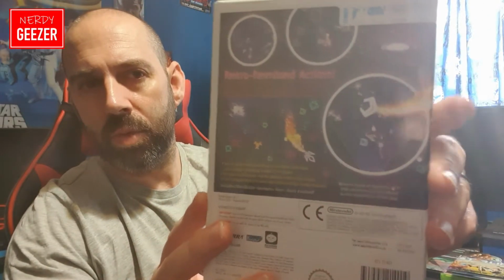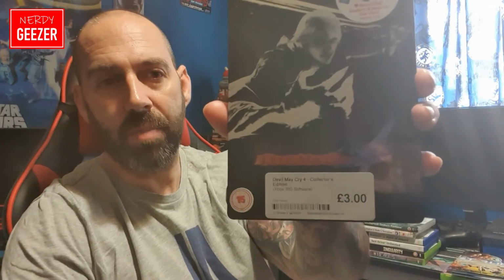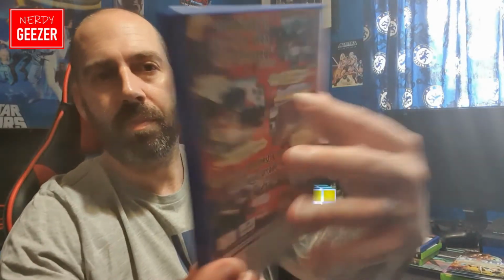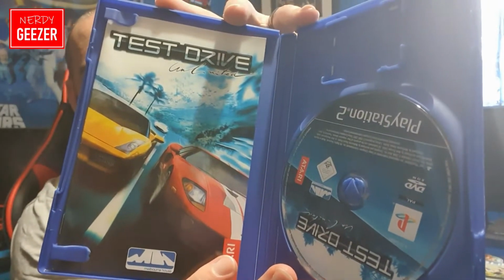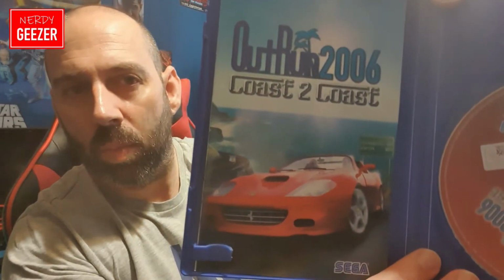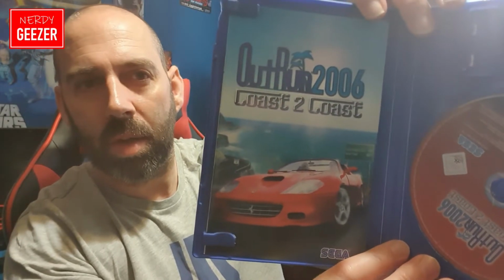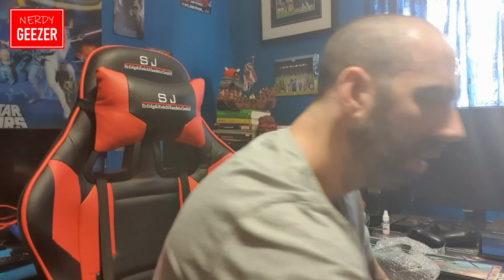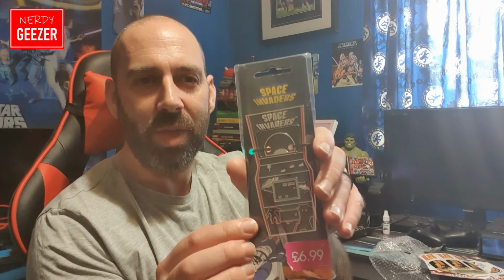Pick Ups 11/06/21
Pick Ups 11/06/21 .Let's see what I got